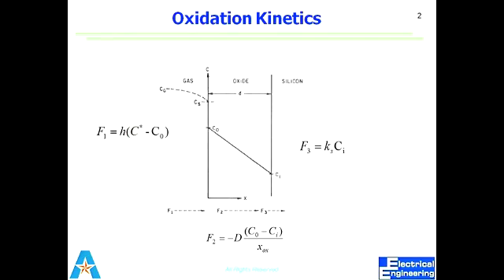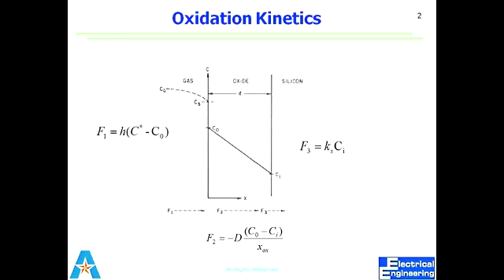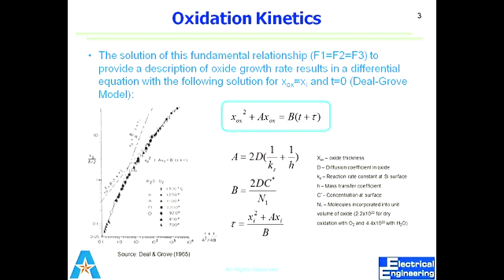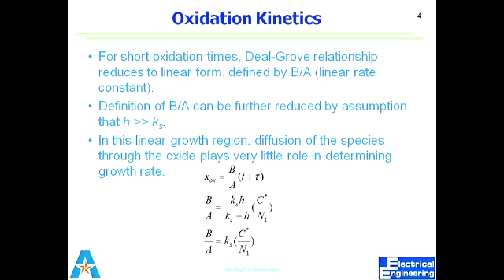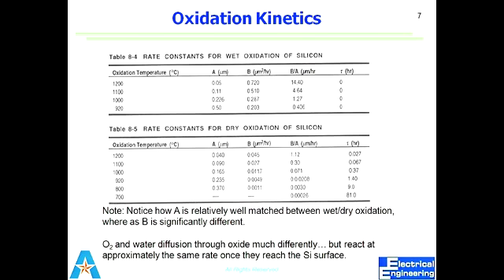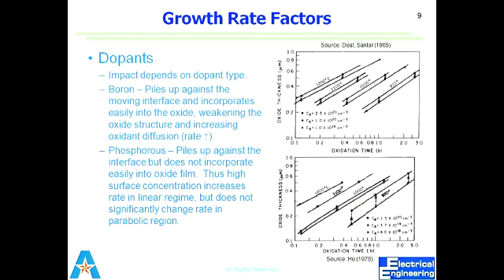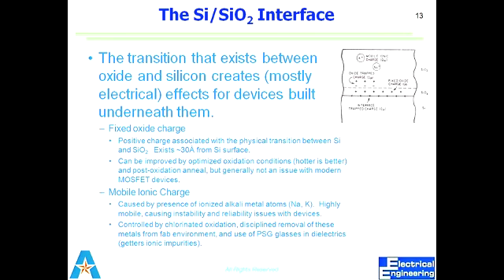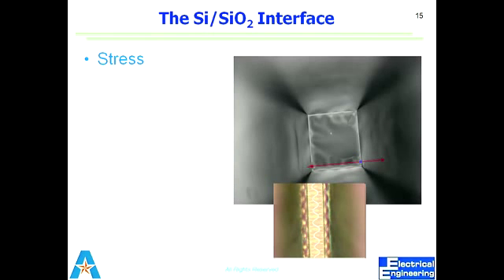Lecture 8: Oxidation